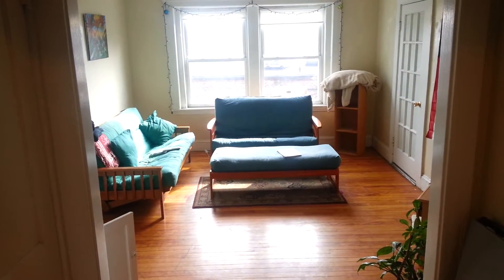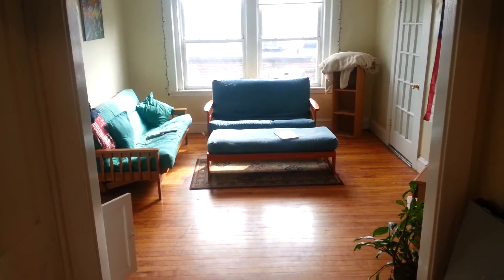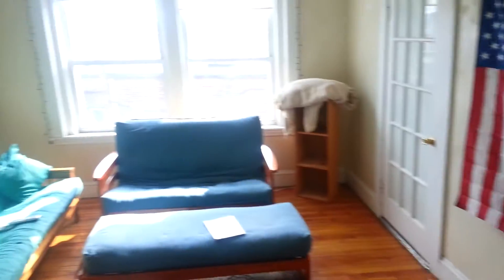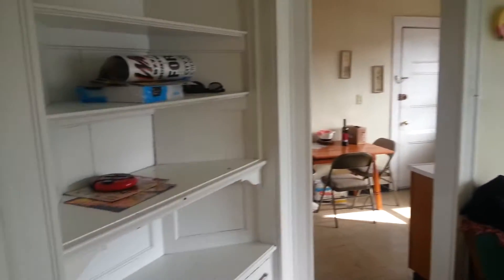15 Gardner St #5